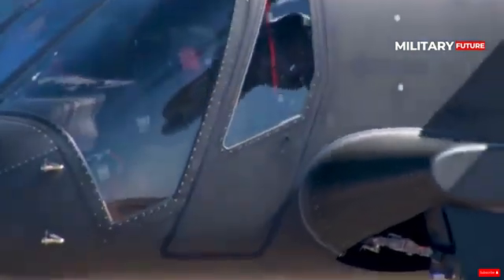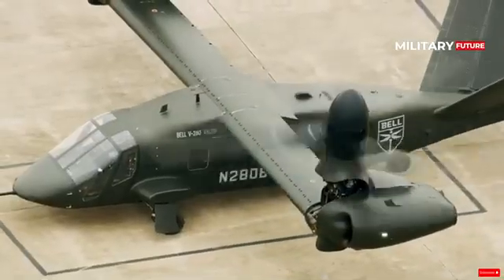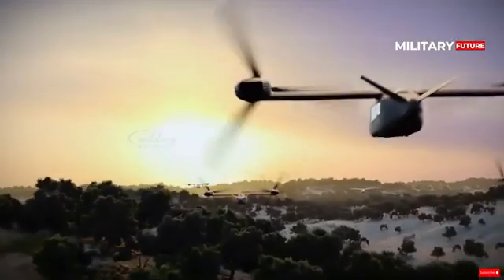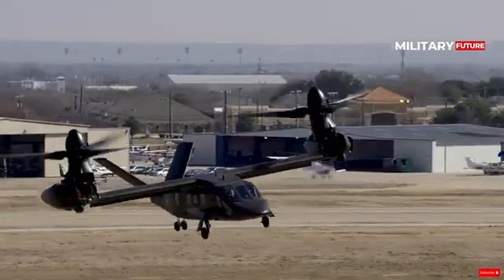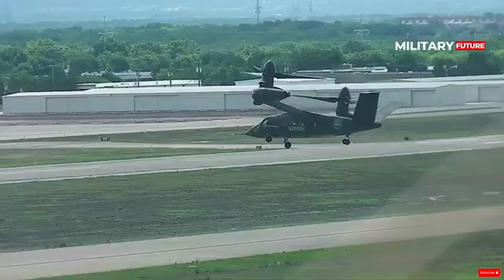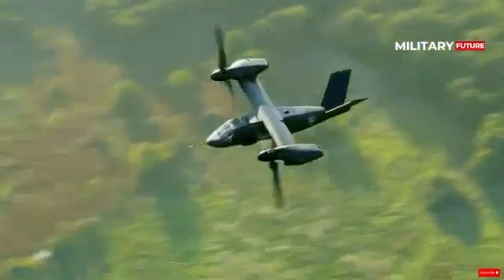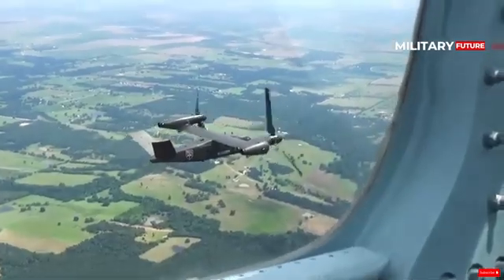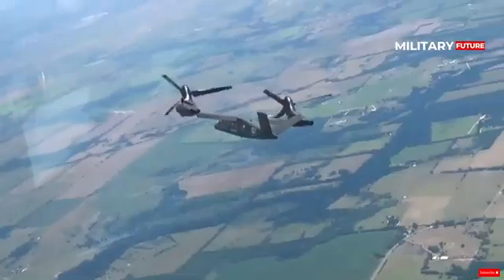Meet the BELL V-280 THE FUTURE FAR-RANGE ATTACK HELI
The V-280 Valor is a third-generation tiltrotor aircraft built by Bell Helicopter/Textron Inc. Valor was initially jointly developed by Bell and Lockheed Martin since 2013 to fulfill the US Army's Future Vertical Lift/FVL program. The prototype made its maiden flight on December 18, 2017 in Amarilo, Texas. At that time Valor successfully made its first flight vertically and then hovered or flew silently on the runway for 15-20 minutes.